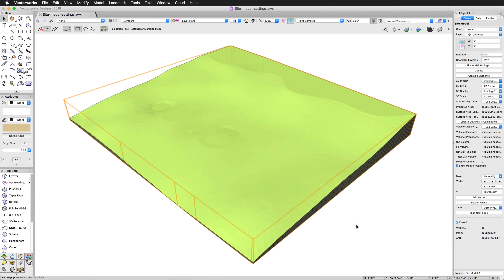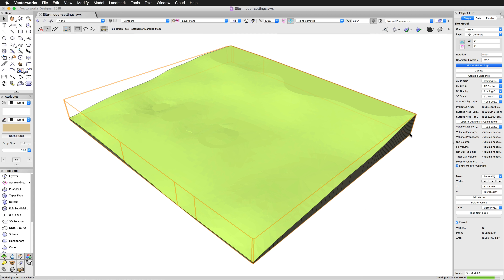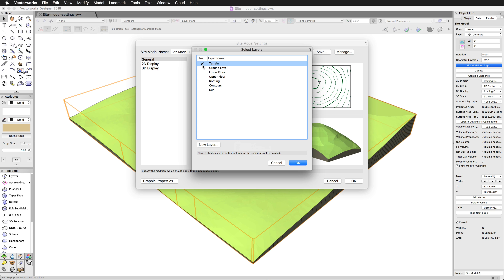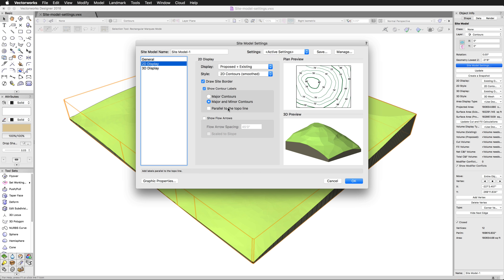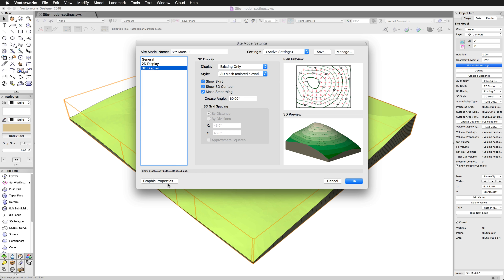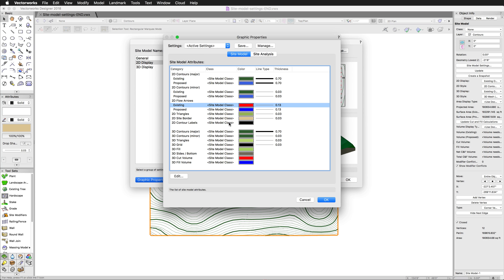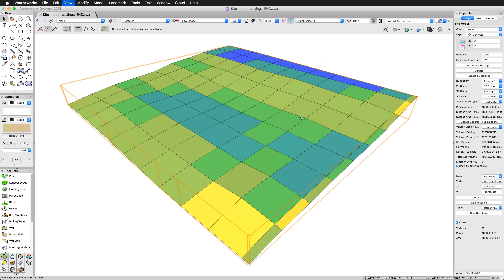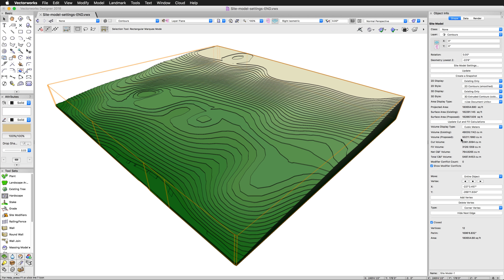Site Design - Site Model Settings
Now that we know what a Site Model is and how to create one, let's explore the various settings and configuration options, available for Site Models.